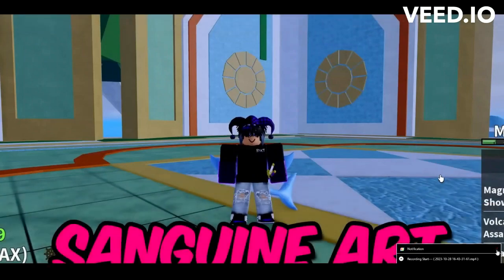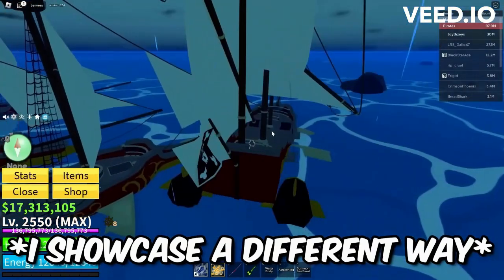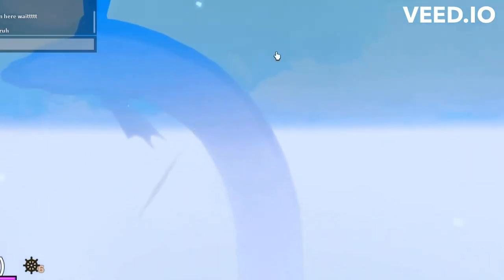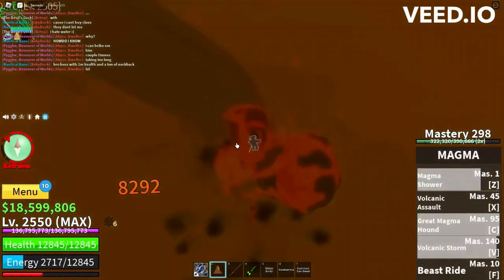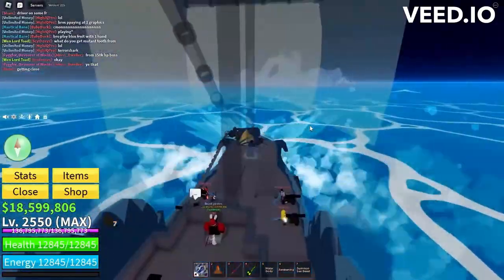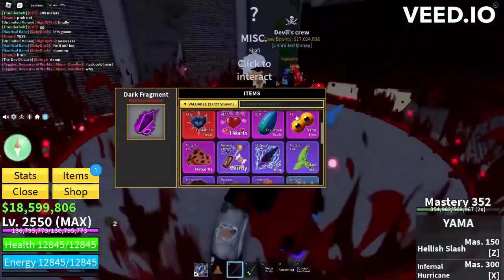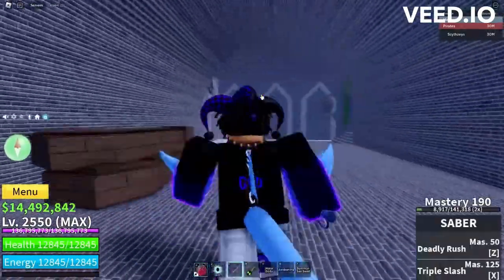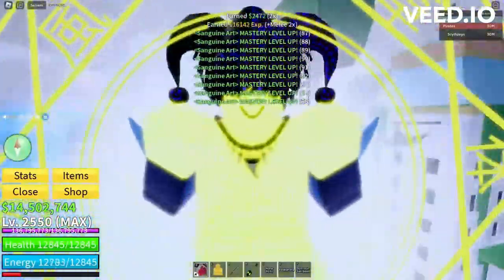How To Get *NEW* Sanguine Art FULL GUIDE + FASTEST WAY TO GET! | Blox Fruits Update 20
In this video I show you how to obtain the leviathan heart, how to spawn a leviathan, fastest way to spawn one, and OFFICIALLY OBTAIN SANGUINE ART FIGHTING STYLE! ALSO make sure to like & sub for more videos + watch the entire video!